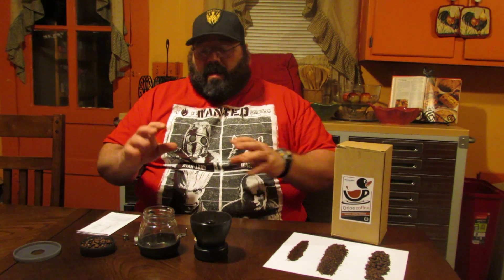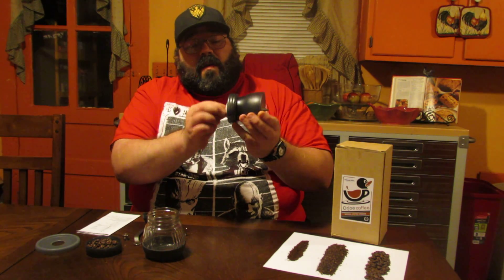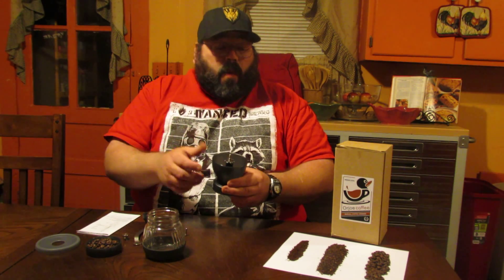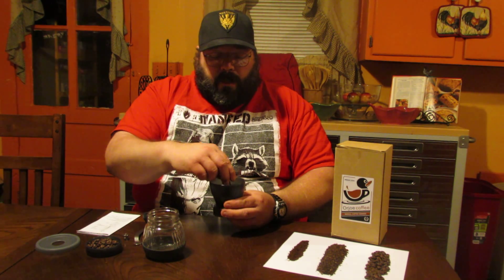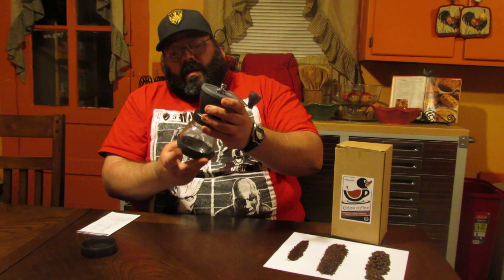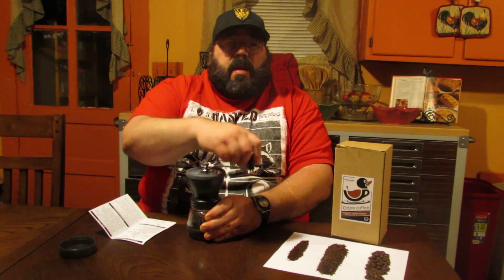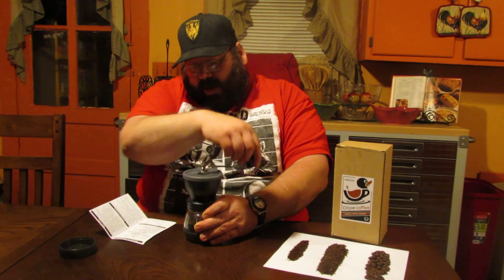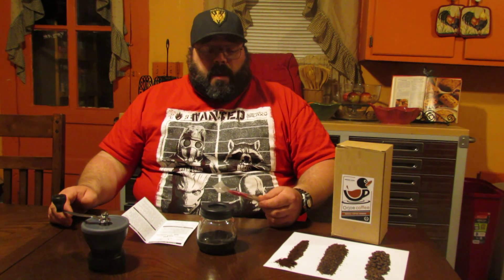Exclusive Manual Coffee Grinder - OrJoeCoffee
Today we are here to tell you about the Exclusive Manual Coffee Grinder - OrJoeCoffee which you can purchase on Amazon I received this as part of a promotion in order to facilitate a unbiased and honest review.